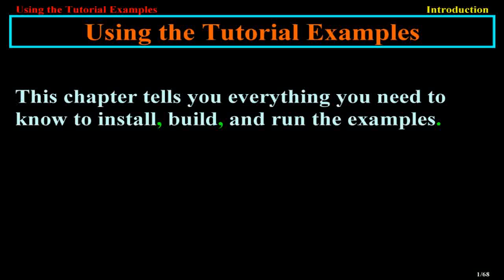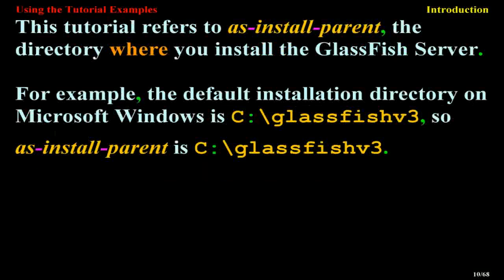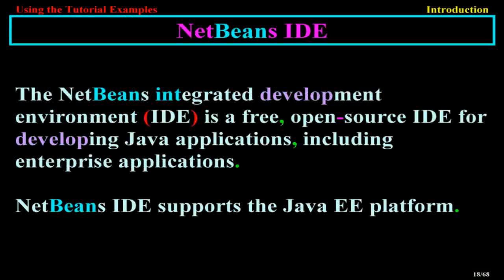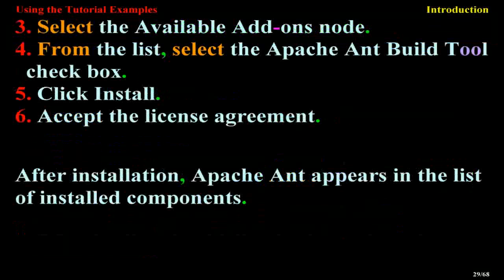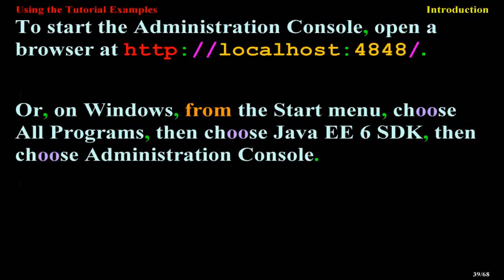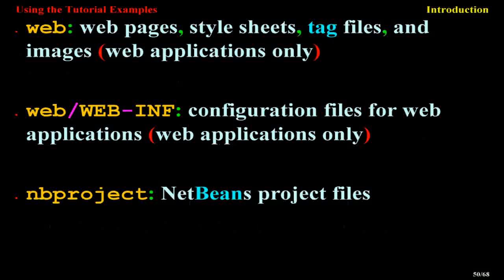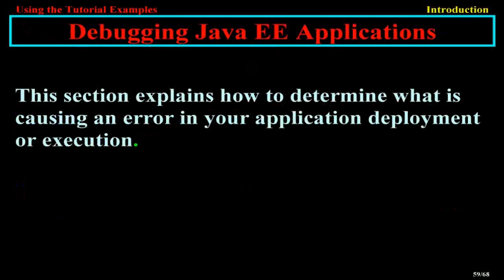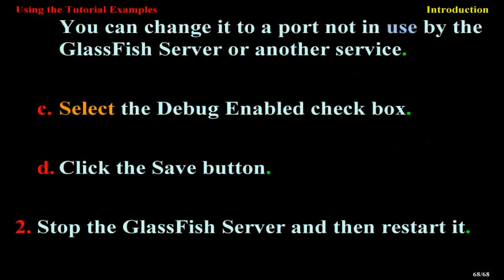Using the Tutorial Examples